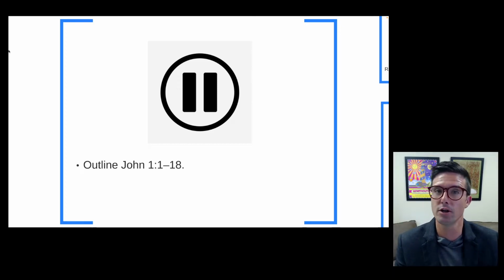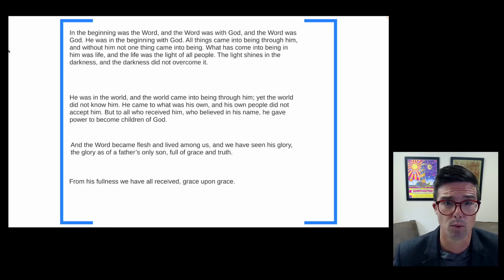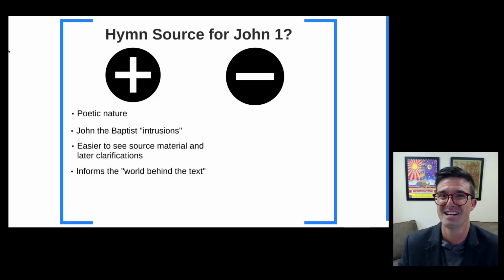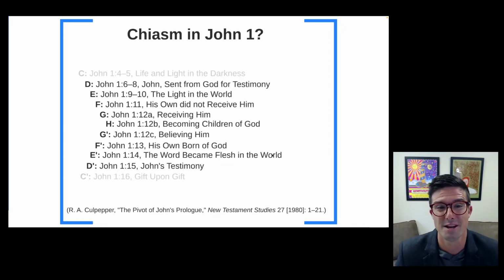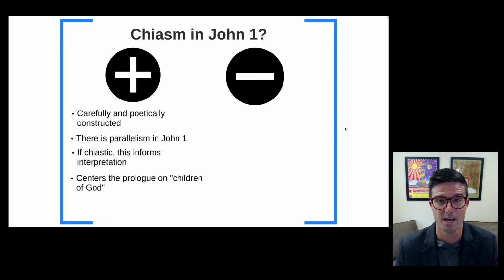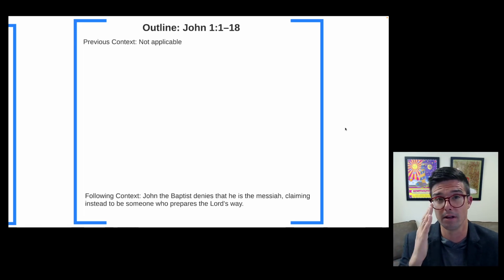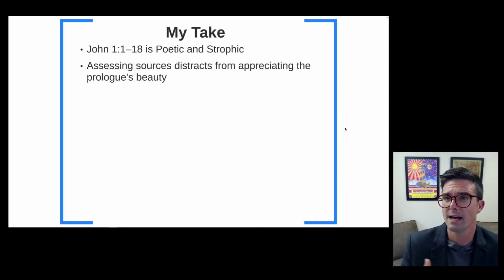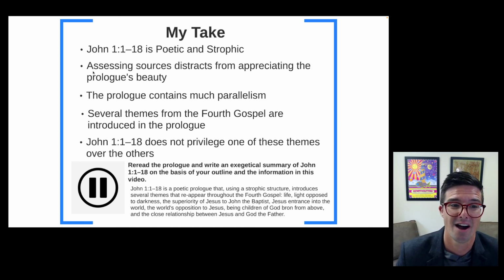What is the Literary Structure of John's Prologue?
A video overviewing the options for the literary structure of the Prologue of the Gospel of John (John 1:1–18).

0:00 Introduction
0:18 Lecture Pause: Outline John 1:1–18
1:10 Strophic Structure
5:15 Hymn Source for John 1?
8:23 Chiastic Structure
8:53 R. A. Culpepper's Chiastic Structure
11:44 Jeffrey Staley's Chiastic Structure
13:07 Positives and Negatives for a Chiasm in John 1
16:35 Outline for John 1:1–18
19:34 Dr. Elder's Take on the Prologue